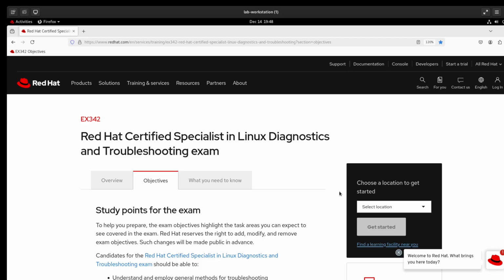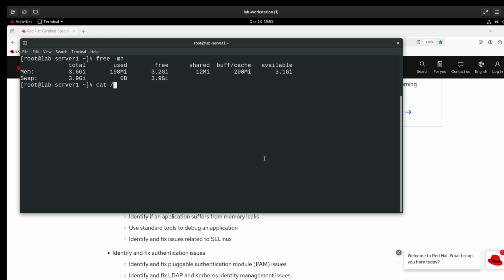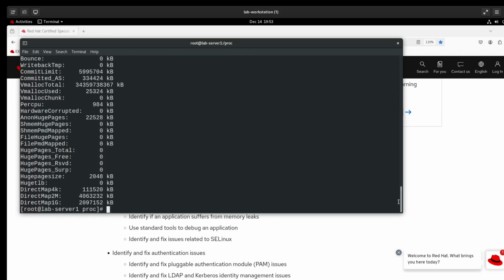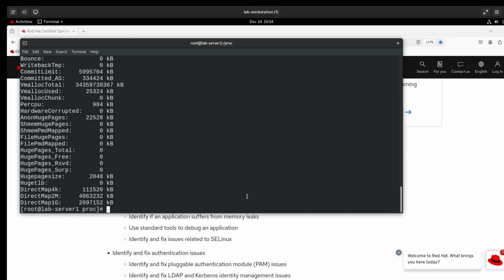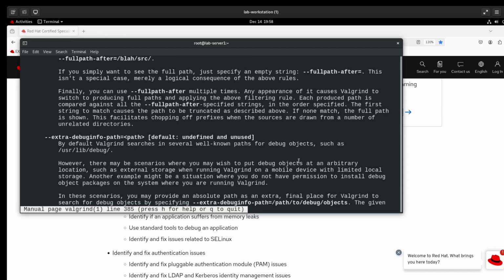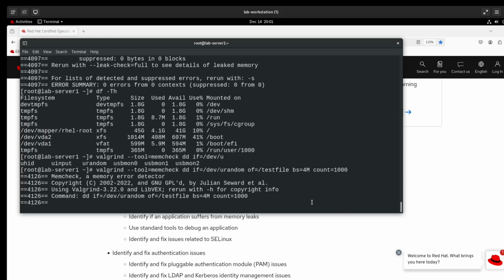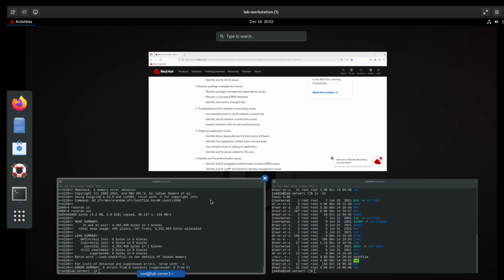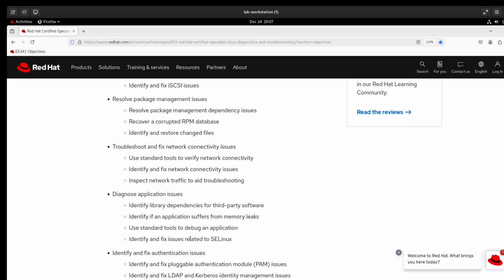Red Hat EX342 Practice Session: Identify if an application suffers from memory leaks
Practice session focused troubleshooting memory issues with the Valgrind framework .